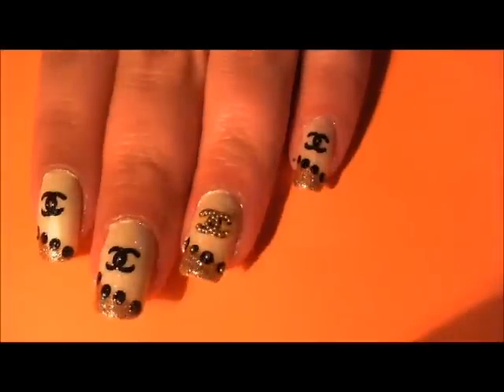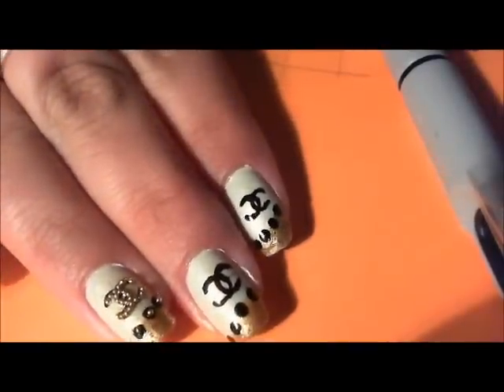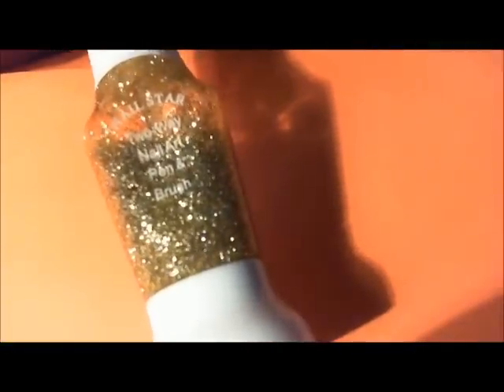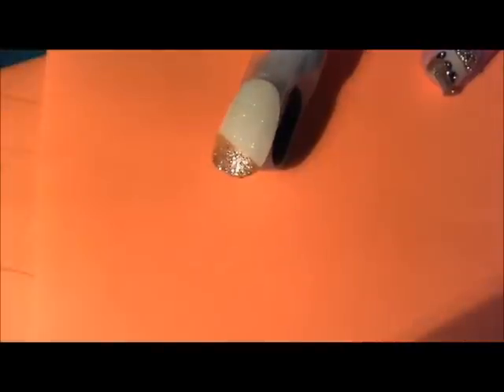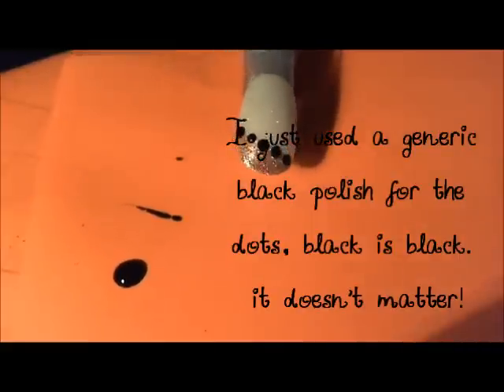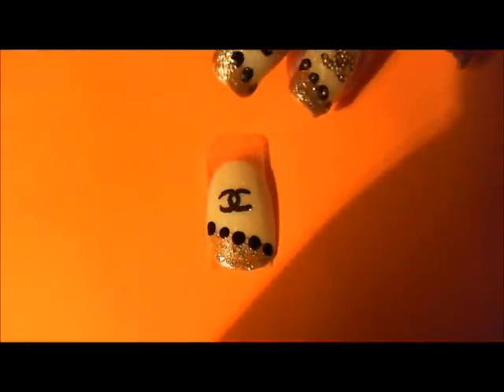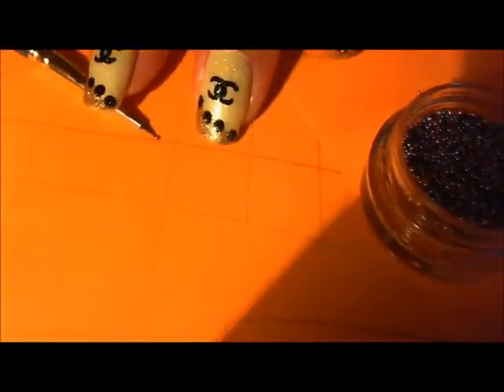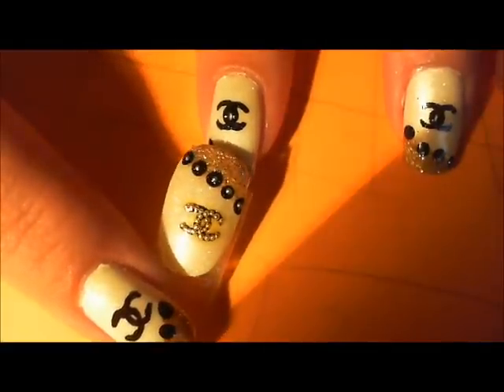Chanel Inspired Nail Art [tutorial]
This is my chanel inspired nail look. i hope you enjoy!

Some of the items mentioned in this video can be found

i purchased everything on my own, and recommend this online merchant because i like them, bottom line!